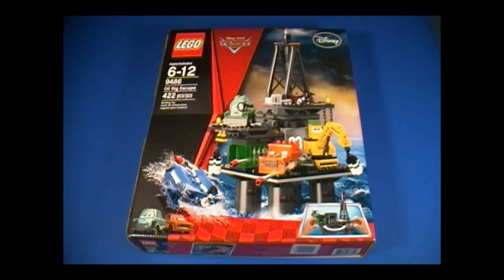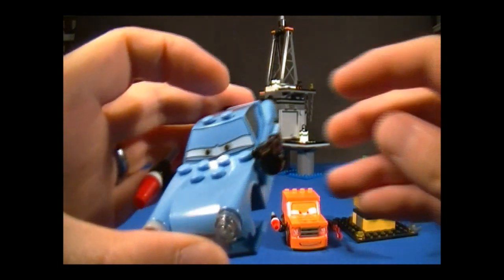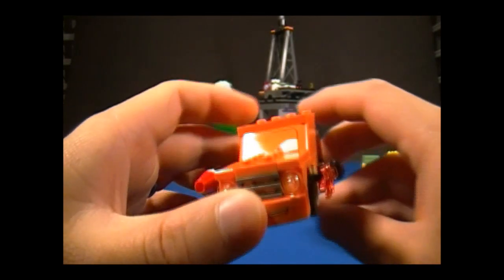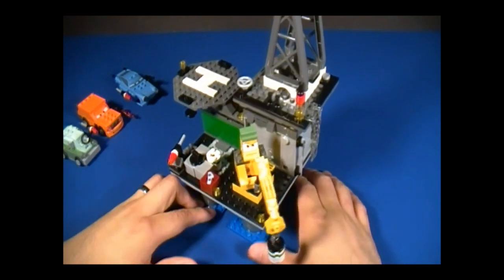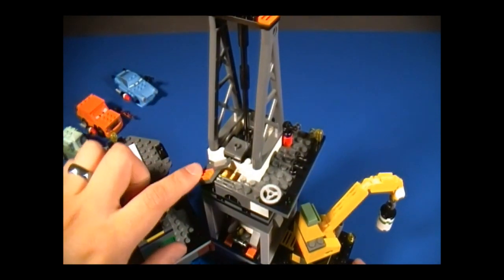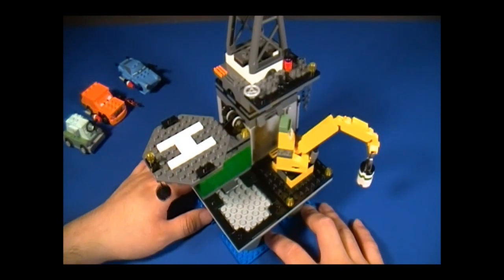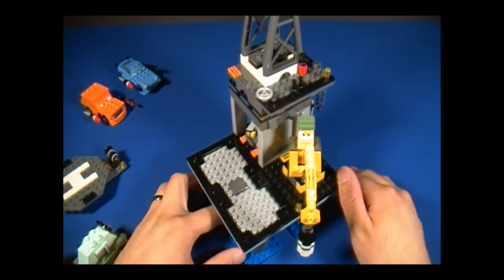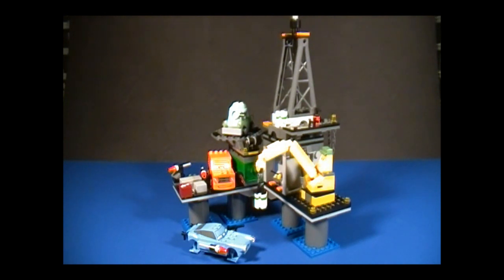Lego 9486 Review Oil Rig Escape Cars 2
Lego 9486 Oil Rig Escape review from Cars 2.
Lego Reviews Episode 138.

2) Leave a comment in every video from here on.

UPDATES:
1) Giveaways are open to all subscribers, and shipping is free of charge for both domestic and international. (09/15/12)
2) You may win more than once. (09/15/12)
3) If you are under 18, be sure your parents approve of you participating in the giveaways. (09/15/12)

Next giveaway is Lego set 7307 Flying Mummy Attack, winner will be announced on 10/01/2012.